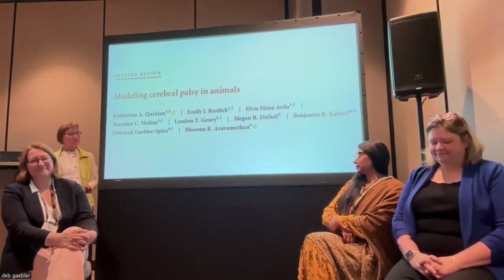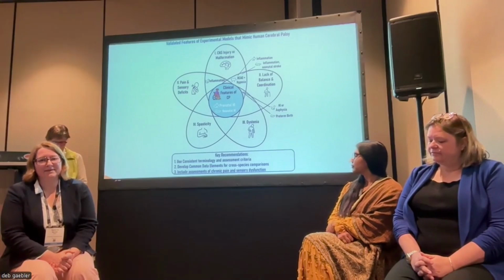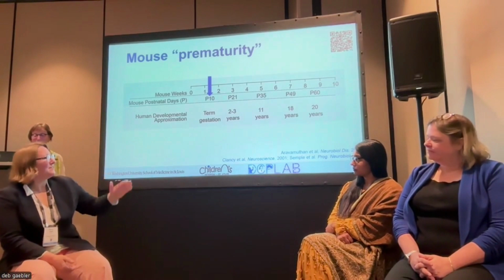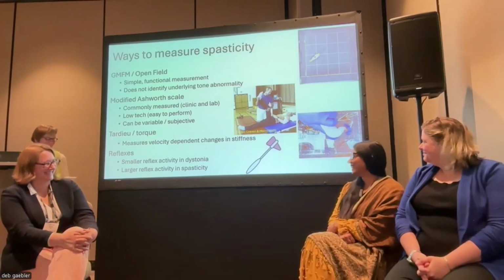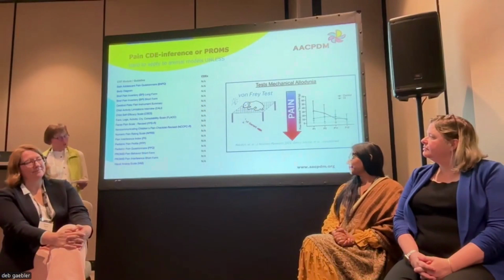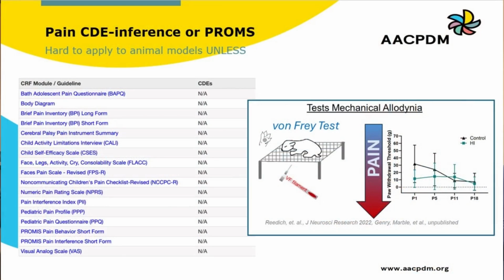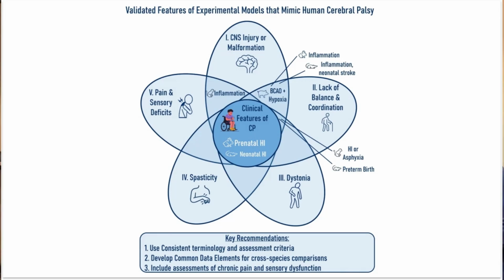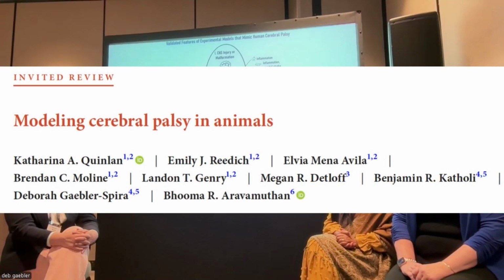Modeling cerebral palsy in animals | Quinlan, Gaebler-Spira, Aravamuthan and Detloff | DMCN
In this podcast, Quinlan, Gaebler-Spira, Aravamuthan and Detloff discuss their paper 'Modeling cerebral palsy in animals'.